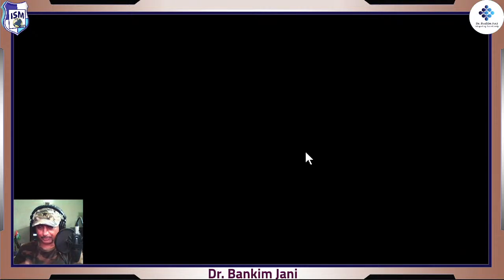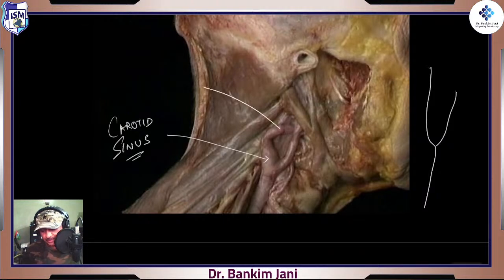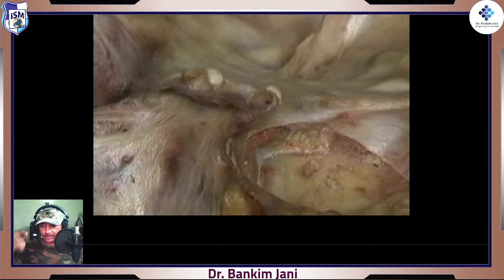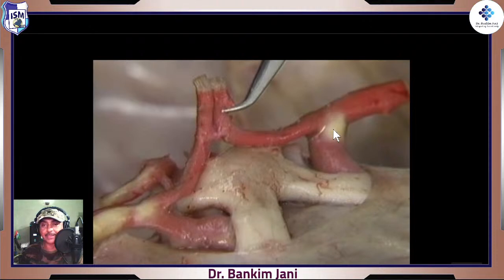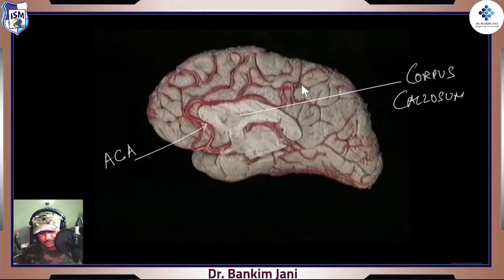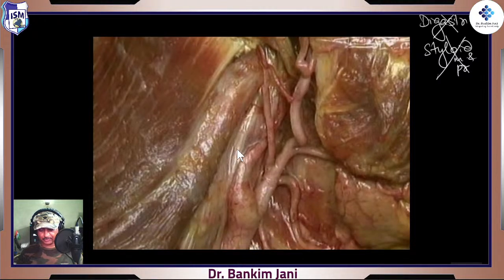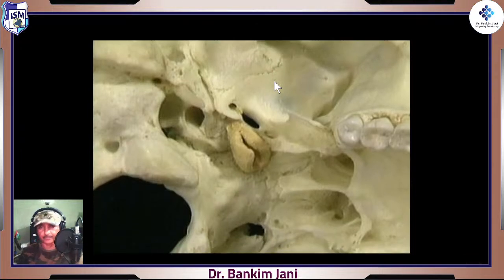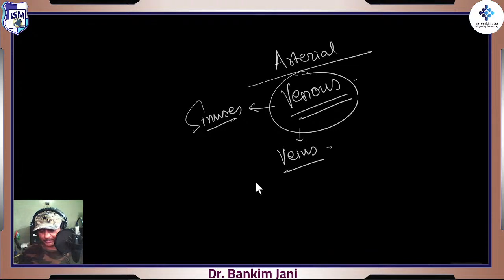Mastering Anatomy - Head Neck Brain - Arterial System of Head, Neck & Brain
Link for pdf:
Welcome to another series of Mastering Anatomy. And this time we are learning Head, Neck & Brain - all integrated.
In Session 17 - We shall talk about Arterial System of Head, Neck & Brain - actually very 'artistic'... Awesome for conceptual strengthening.
In this series, we are also covering topics of the region, with display of scintillating dissection images plus  CT, MRI, angiography & lots more. You are going to love it.